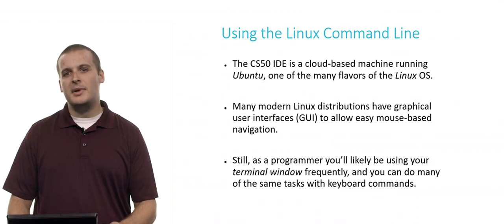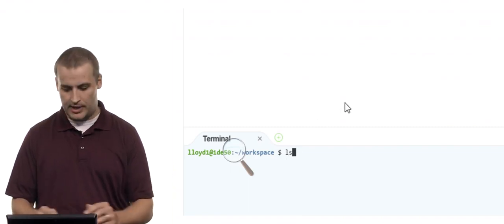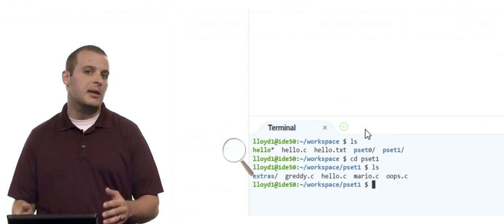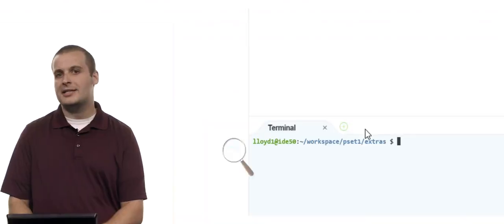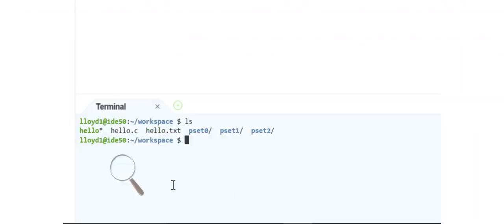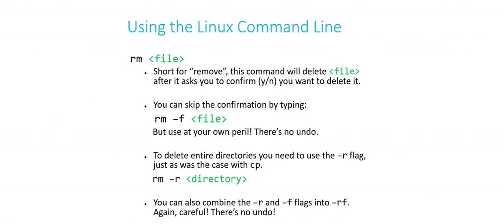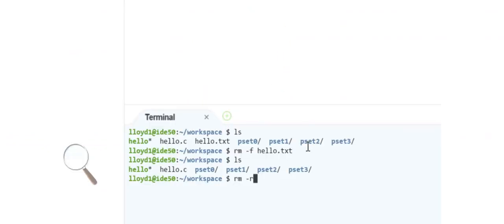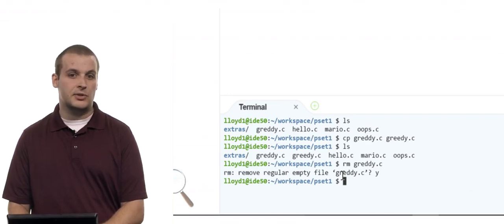command line ملحق 5 للاسبوع الاول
cs50 علوم الكمبيوتر